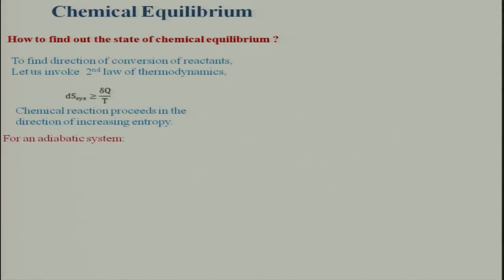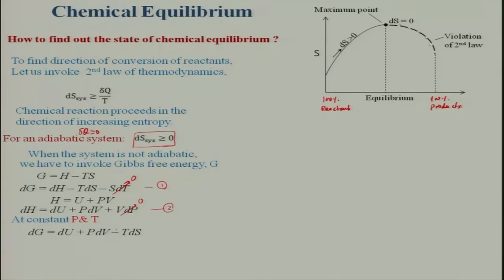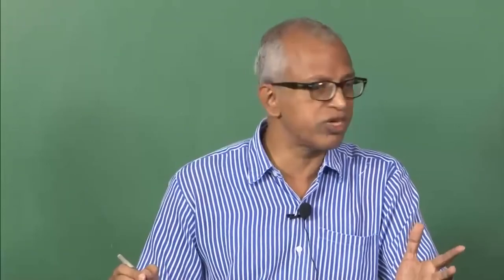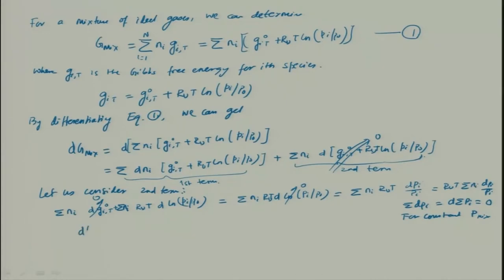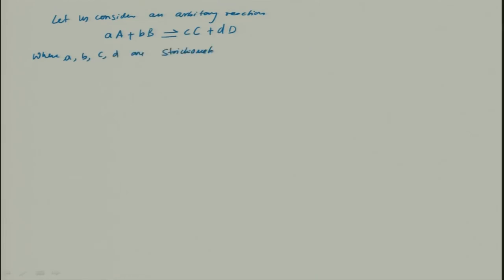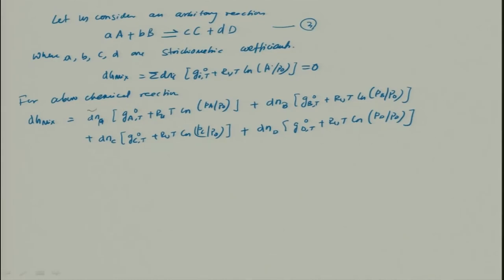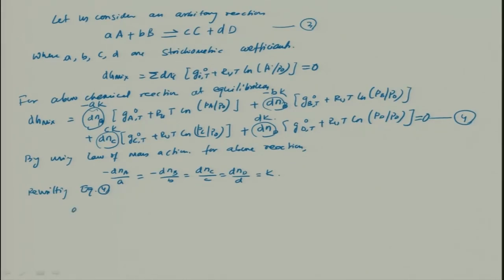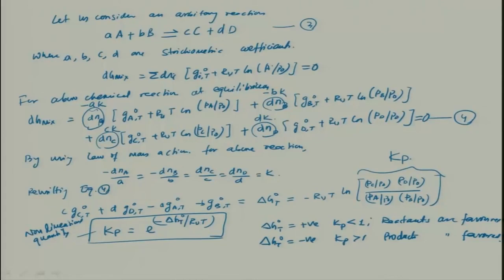Lec 16: Chemical equilibrium and Gibbs free energy